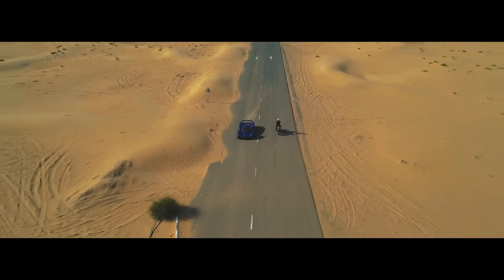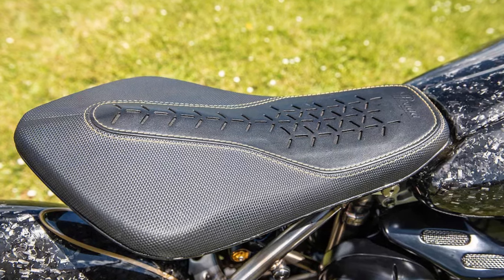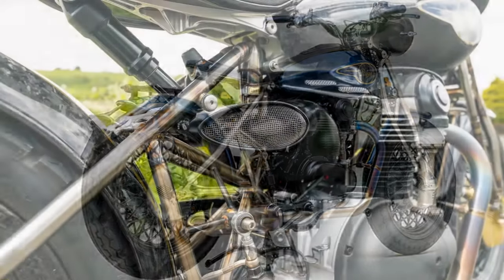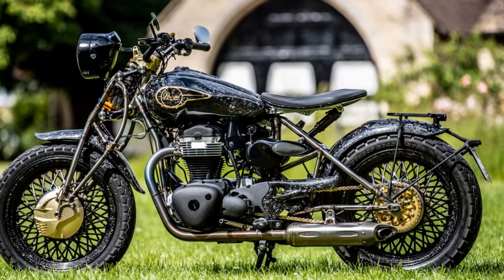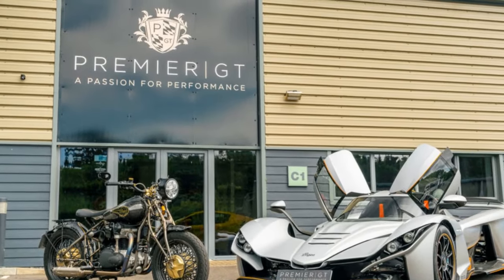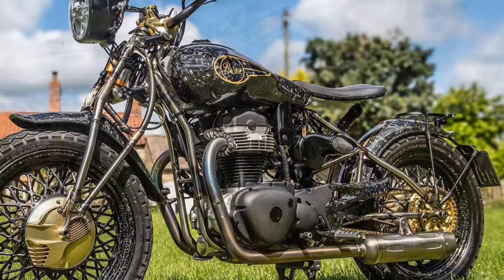2024 Praga ZS 800, A Masterful Blend of Vintage Design and Modern Engineering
2024 Praga ZS 800, A Masterful Blend of Vintage Design and Modern Engineering

1. We use trusted media sources in loading news and narrative content that we provide, in order to maintain accuracy and facts. We also include sources as references. please visit the sites we provide for more in-depth information related to the information or discussion we raise.

2. The material we use in making this video, is free and non-copyrighted content, or Creative Commons content, with fair use of content. If there is a problem or material that we use in the video in this channel, or there is a discussion about future business.